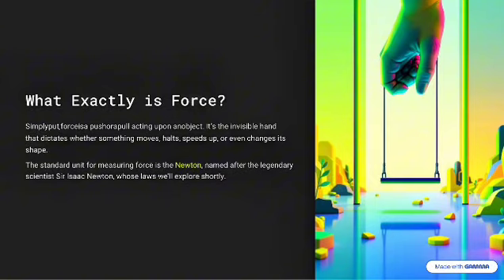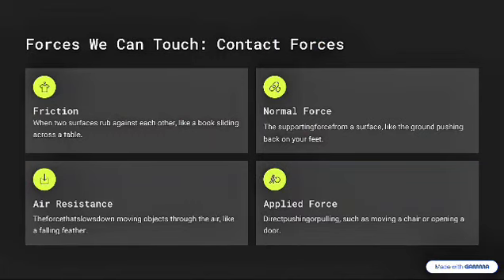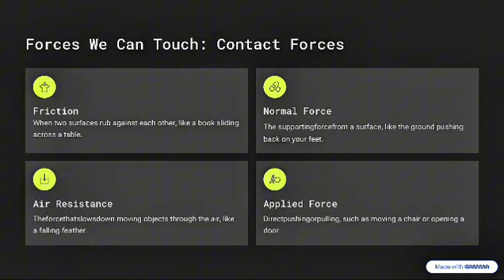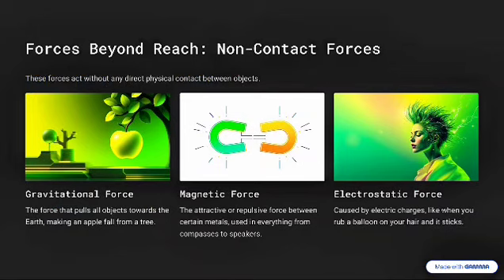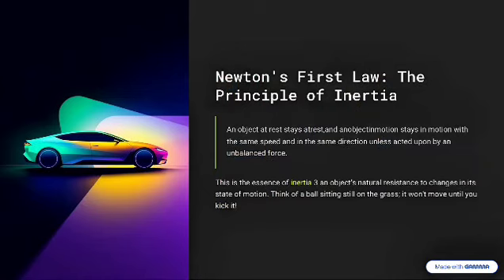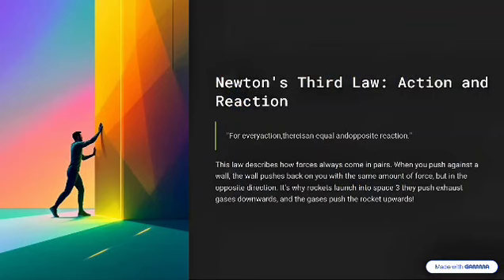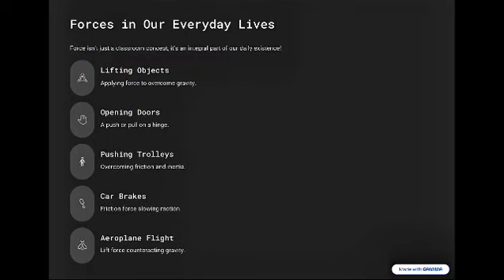December 2, 2025